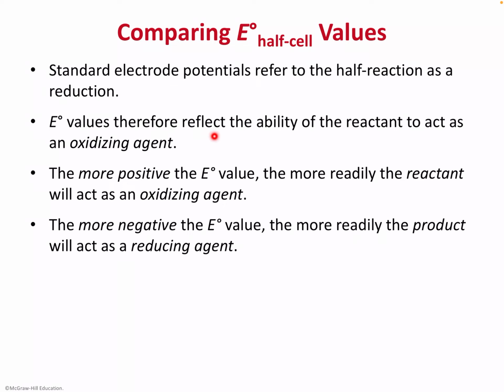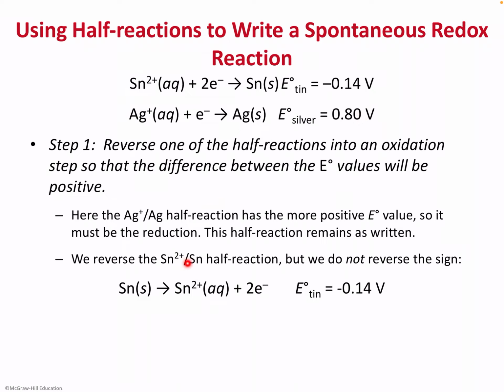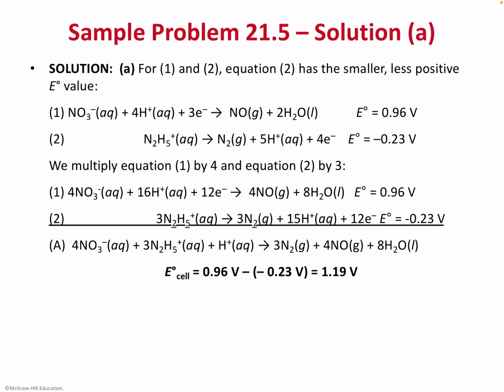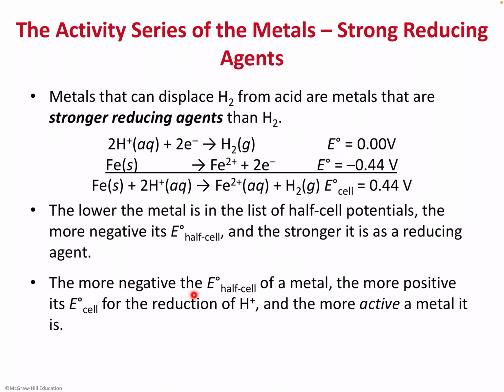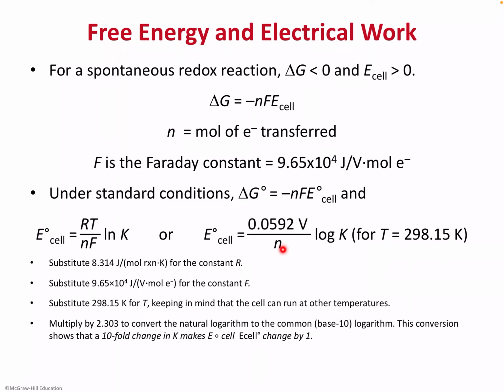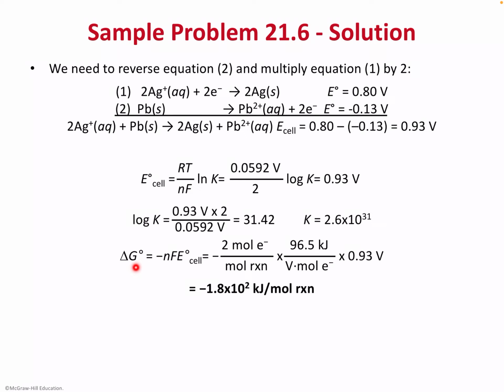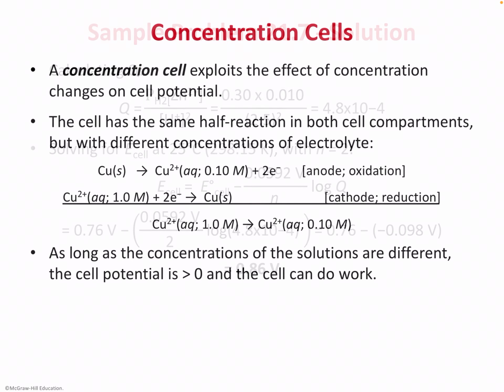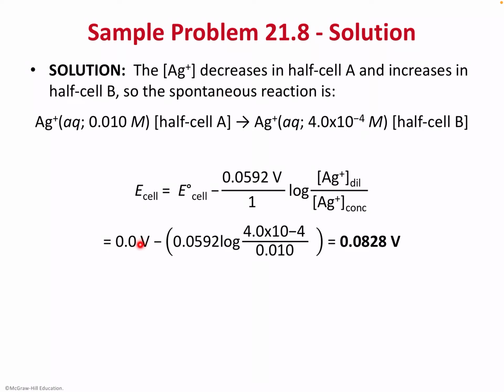Chapter 21- part 4- spontaneous reactions